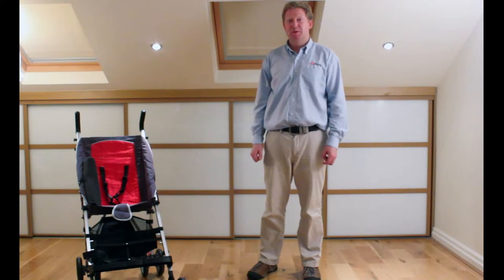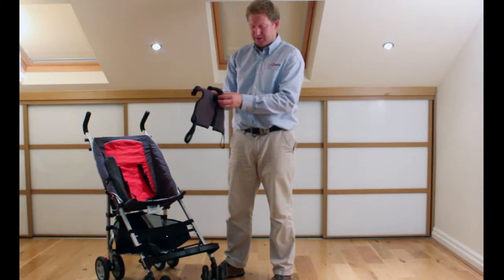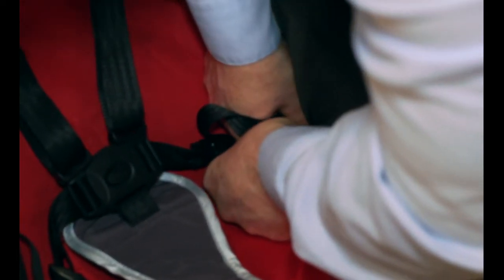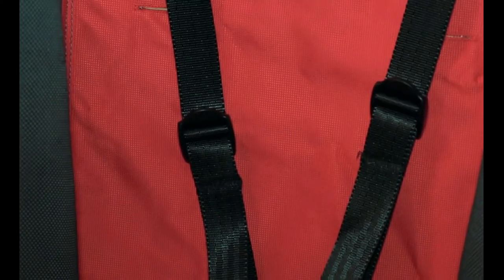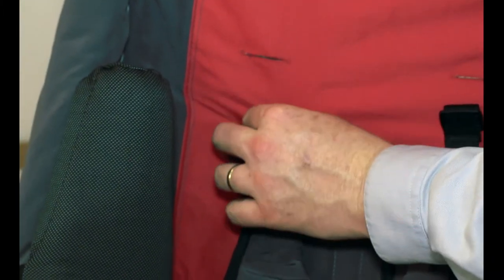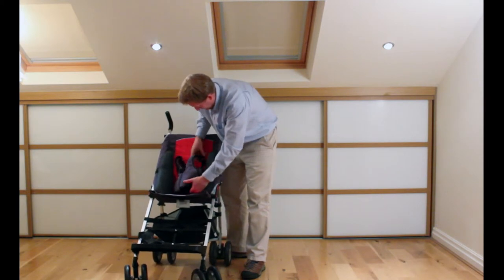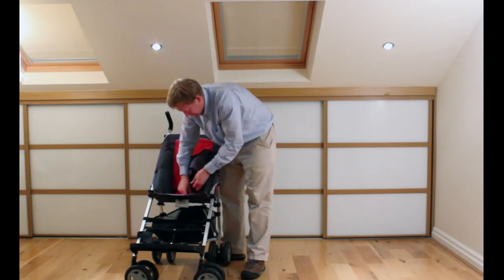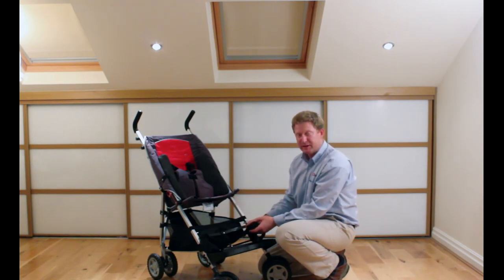DoBuggy Lateral Ankle Support